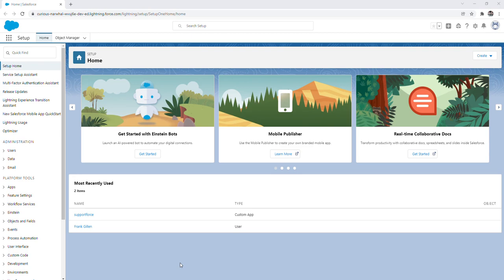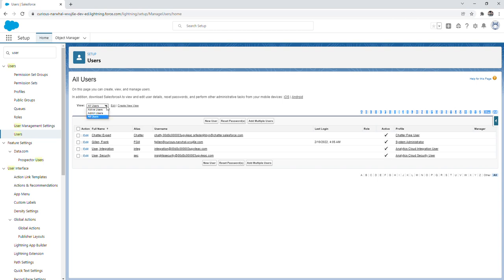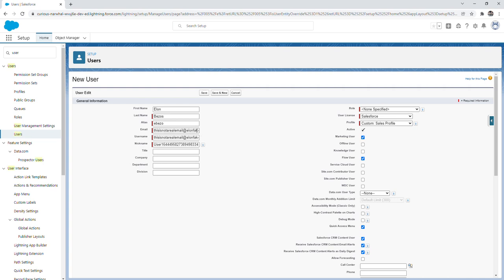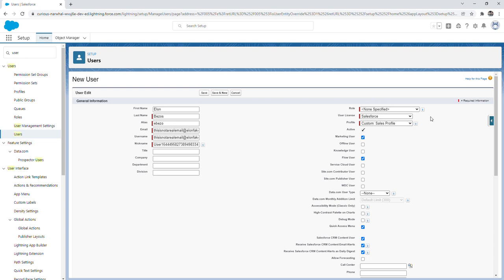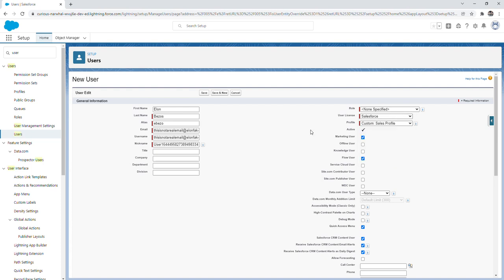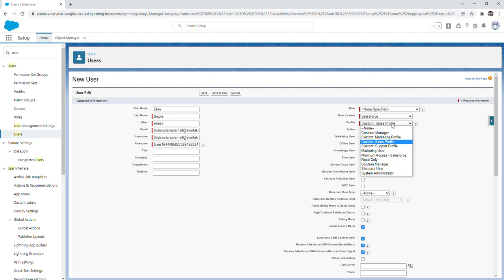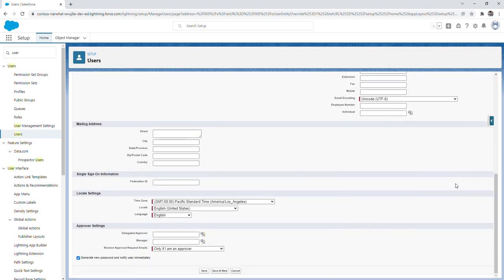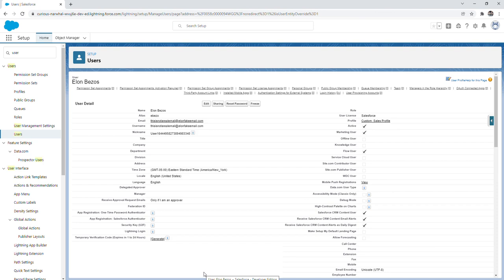Salesforce Basics: Creating a New User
In this video, I give a step-by-step tutorial on how to create a new user in Salesforce.